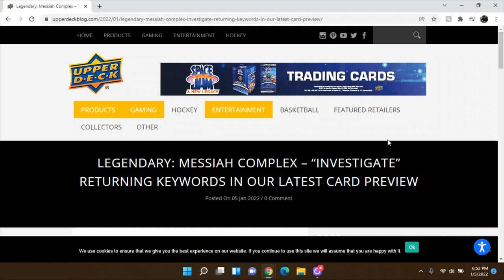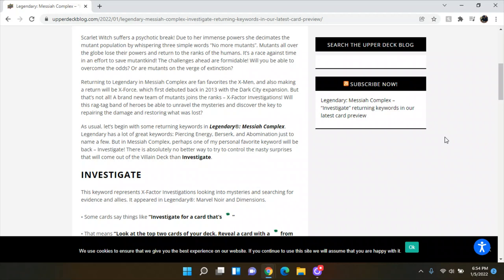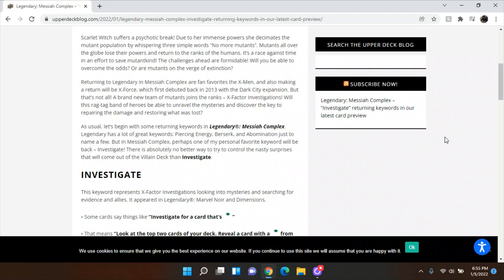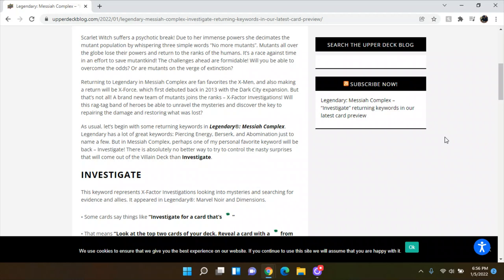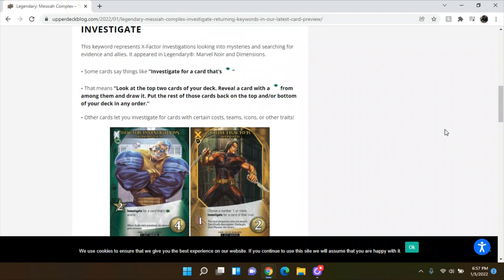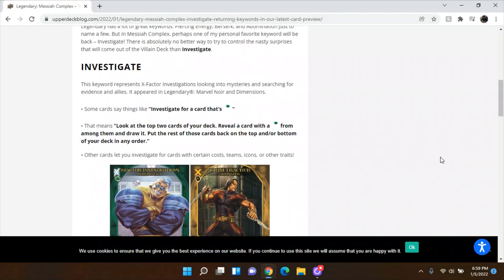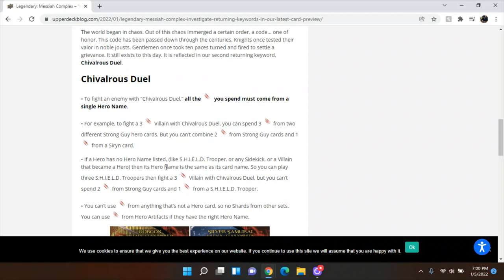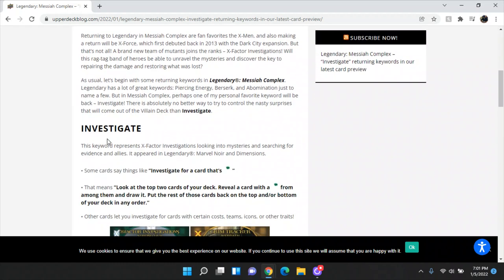Marvel Legendary Messiah Complex Preview #1